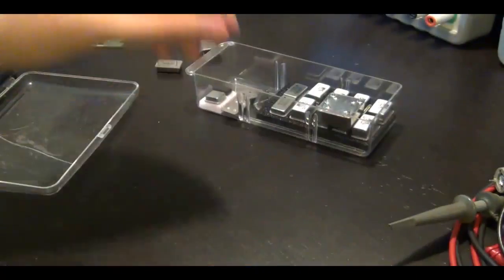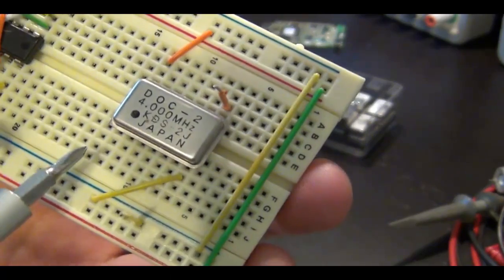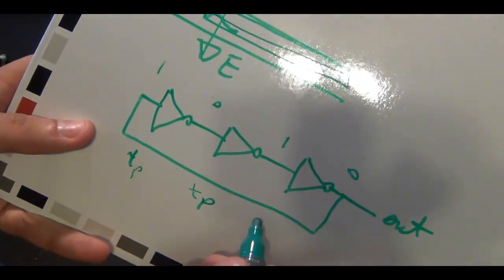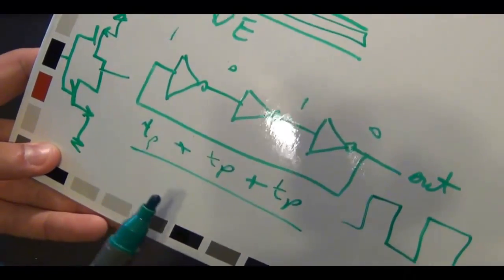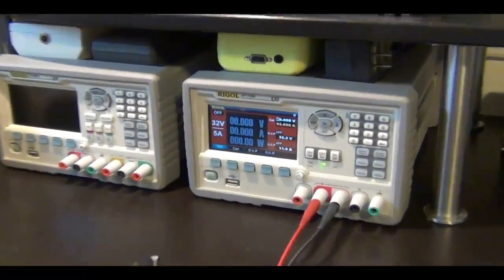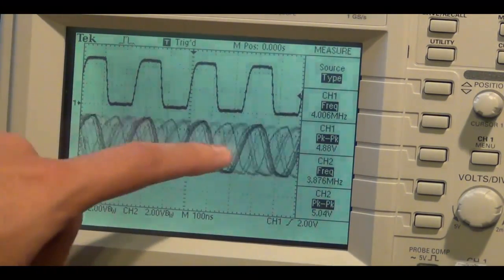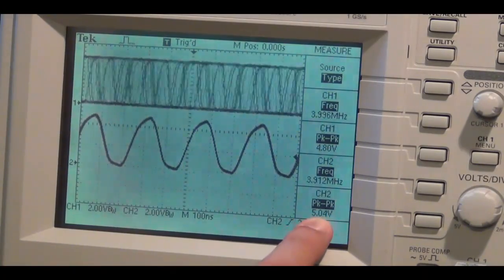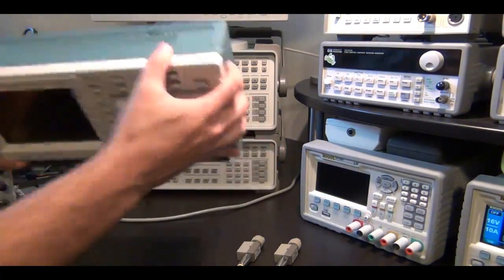TSP #4 - Frequency Generation: Crystals and Ring Oscillators (Part 2/4)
In this episode (Part 2/4) Shahriar takes a look at the challenges associated with signal generation for the purposes of timekeeping. More specifically he digs deep into the workings of crystal oscillators and even takes apart some vintage crystals to reveal whats inside! He also shows how this type of circuits can be characterized and compares the performance of a crystal oscillator with that of a ring oscillator under temperature and power supply variations.